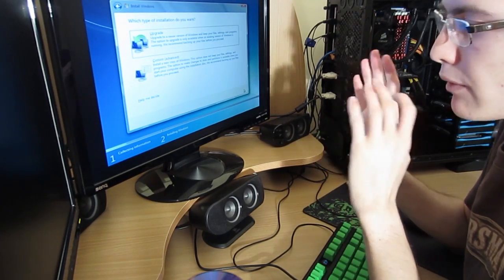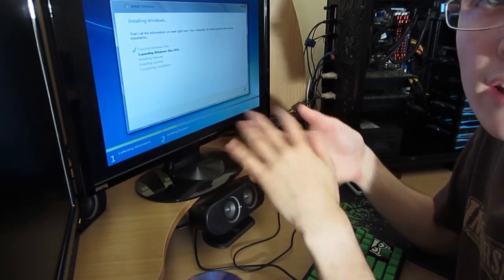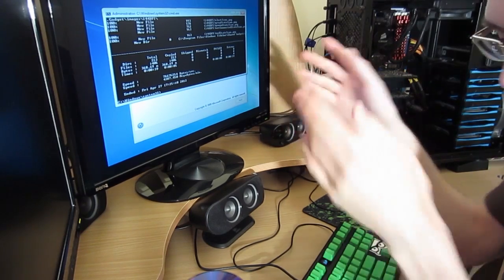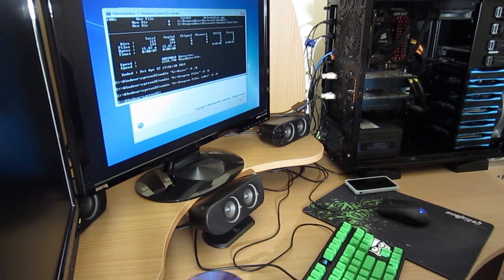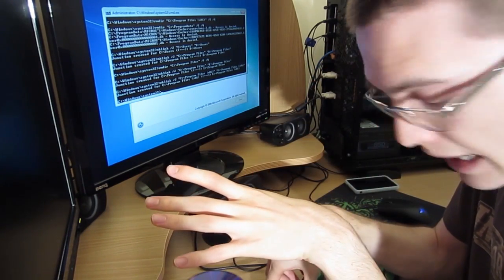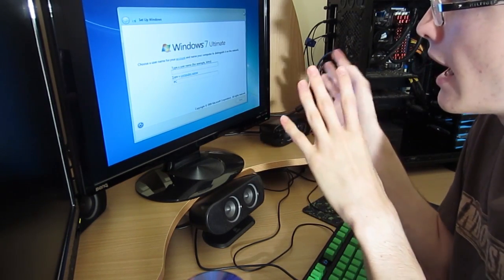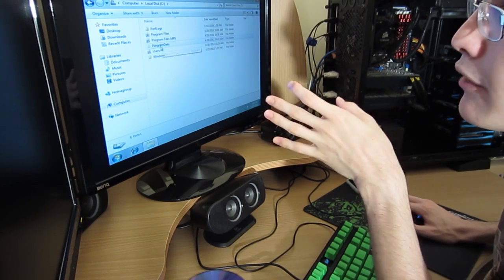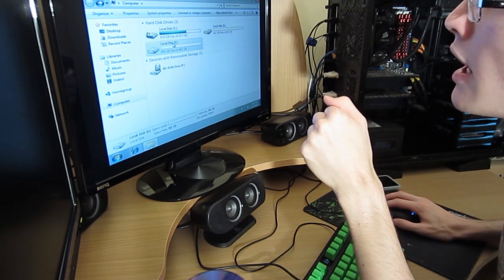[Tutorial] Moving Users and Program Files to another HDD on Windows 7.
These are the cmd commands used in the video.

robocopy "C:\Users" "D:\Users" /E /COPYALL /XJ

robocopy "C:\Program Files" "E:\Program Files" /E /COPYALL /XJ

robocopy "C:\Program Files (x86)" "E:\Program Files (x86)" /E /COPYALL /XJ

robocopy "C:\ProgramData" "E:\ProgramData" /E /COPYALL /XJ

rmdir "C:\Users" /S /Q

rmdir "C:\Program Files" /S /Q

rmdir "C:\Program Files (x86)" /S /Q

rmdir "C:\ProgramData" /S /Q

mklink /J "C:\Users" "D:\Users"

mklink /J "C:\Program Files" "E:\Program Files"

mklink /J "C:\Program Files (x86)" "E:\Program Files (x86)"

After you have completely removed ProgramData from C:\ after booting to the desktop for the first time open command prompt and create the junction for ProgramData with this command.

mklink /J "C:\ProgramData" "E:\ProgramData"